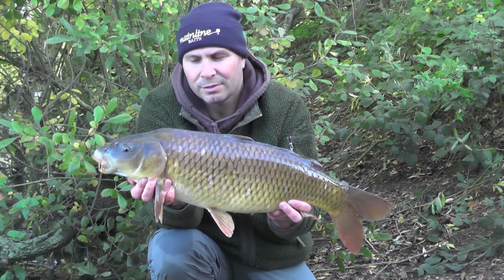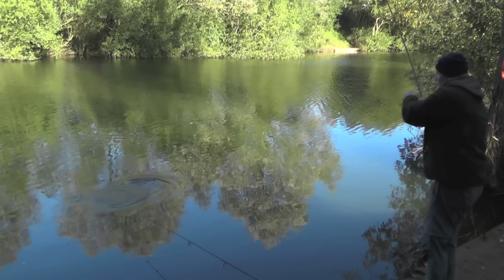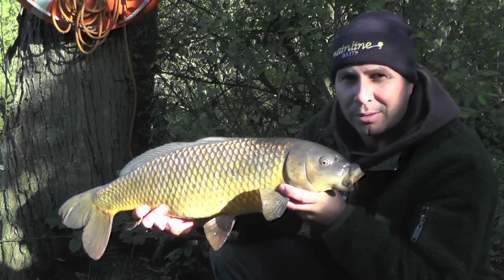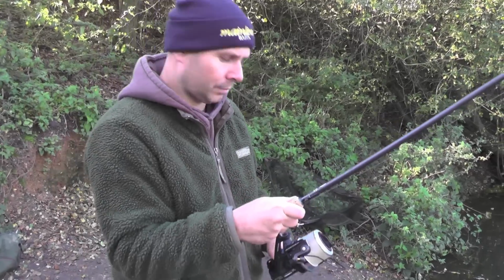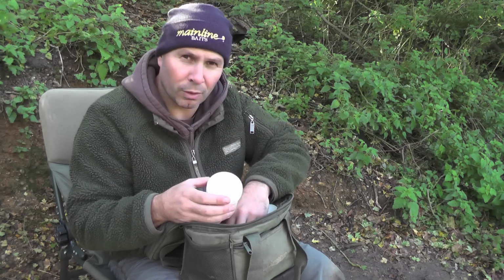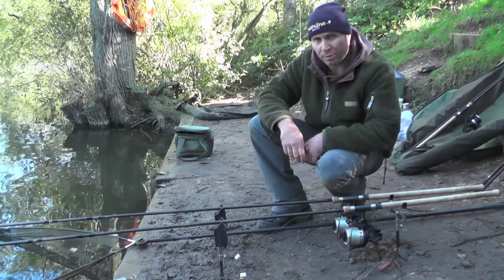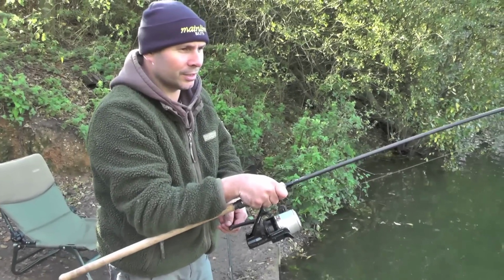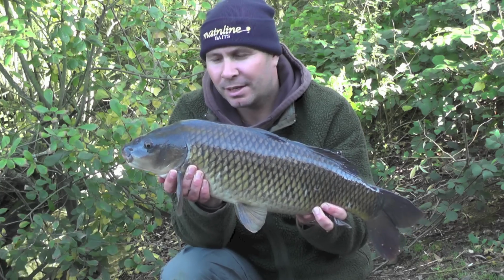Short Session Carp Fishing with Dave Levy - Team Korda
We have always been dedicated to passing on our knowledge to you the angler, and DVDs give us a unique opportunity to put you on the bank with us, so you can see exactly how we do it!

All of our DVDs are information first and entertainment second. We see no value in you watching us drag in a load of carp from some giant French reservoir with little or no tips on how we did it. In total contrast, you will see there are large sections of all our films without any carp action. We want you to know how we catch and what we catch, and the only way to get this across is to go into far more depth than we ever could in a magazine or on TV.

Each of our films has its own theme. All of them will appeal to a wide range of carp and specimen hunters alike. We have tried to explain things thoroughly without patronising the experienced angler but at the same time made things easy going enough for a complete beginner. There is still no better way to learn unless of course you can get first hand tuition and as we don't even get the time to fish together having a day with anyone else is almost impossible.

Watch carp feed right in front of the cameras in our highly-acclaimed Underwater Series and adapt your rigs to suit the way that these cunning carp feed. Each DVD is brought to you by some of the best carp anglers in the country and includes tips from big-carp anglers such as Simon Scott, Gaz Fareham and Darrell Peck -- you cannot fail to learn.
Sit back, relax and enjoy every moment as you relive these epic carping moments. They'll certainly make you want to go fishing!